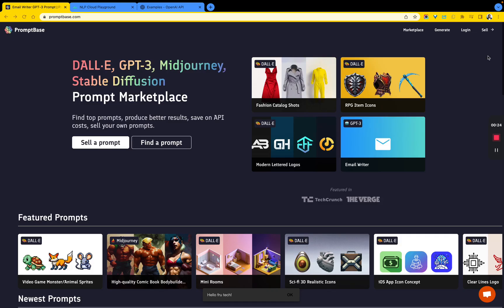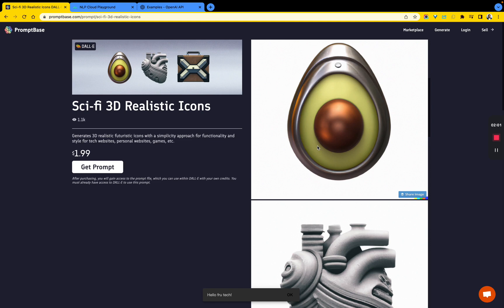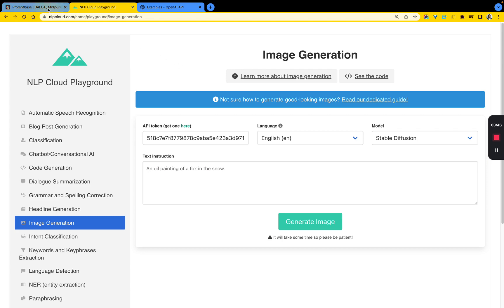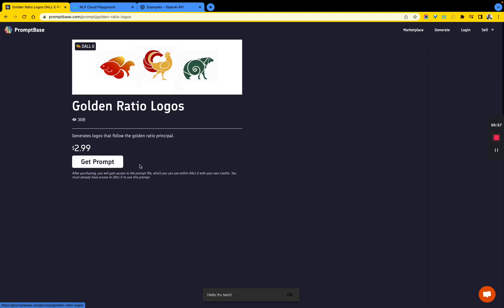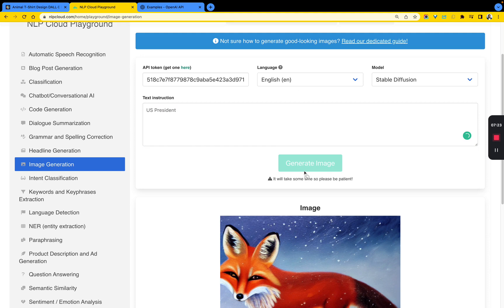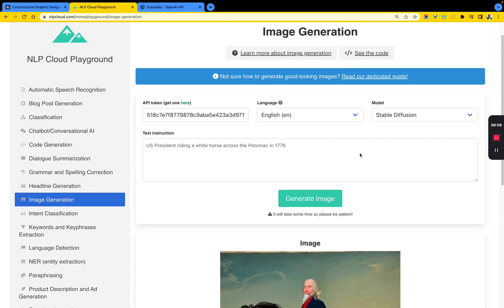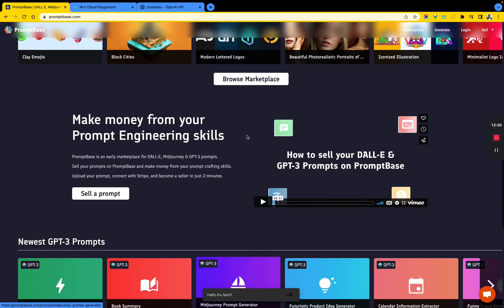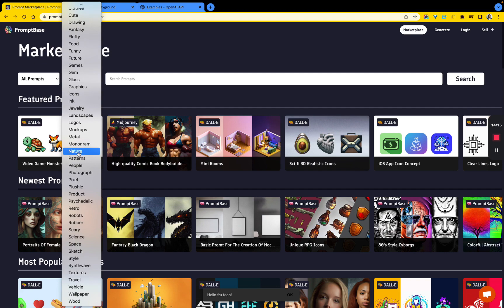PromptBase Demo // Text-to-Image DALL·E, Midjourney & GPT 3 Prompt Marketplace | Demohub.dev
DESK TRIPOD

➥➥➥ RESOURCES ➥➥➥

➥➥➥ SUPPORT ME ➥➥➥

▶ BitCoin -  1GD3VDJevws36GCdJUAprYeSwbNFWMMNyV
▶ LiteCoin -  0x79c860E482B303d89dbeAA022199a1105c506a26
▶ BitCoin Cash -  1GD3VDJevws36GCdJUAprYeSwbNFWMMNyV
▶ Ethereum -  LPVZFyUpJWKKZpkF52pJKNT67xDqXGaxqM

Mail:
Inspired Nation, LLC